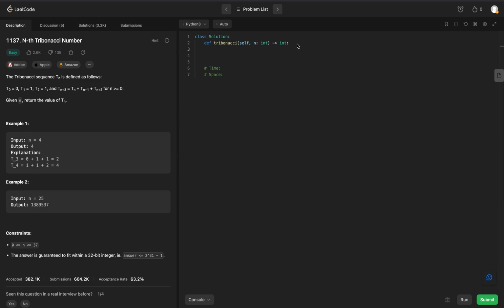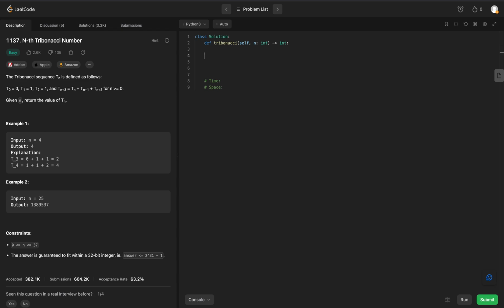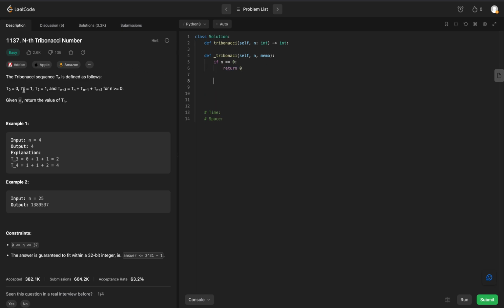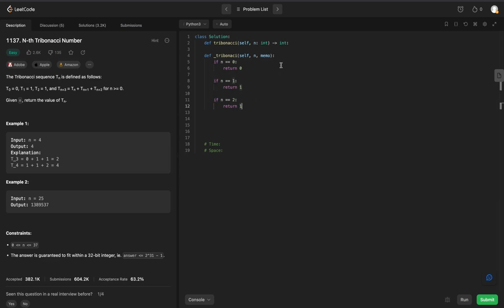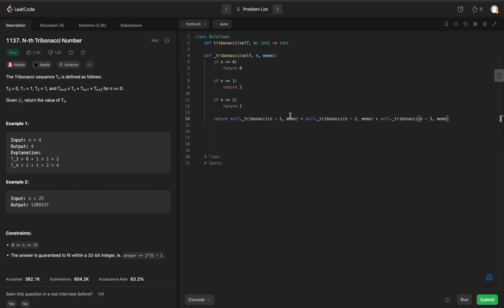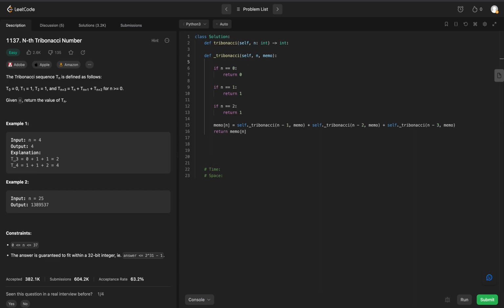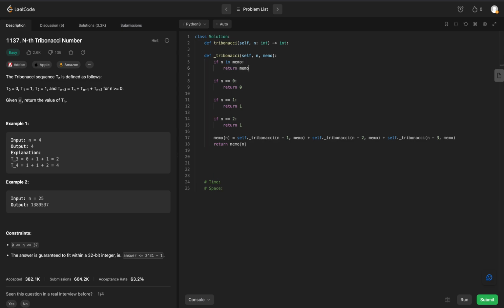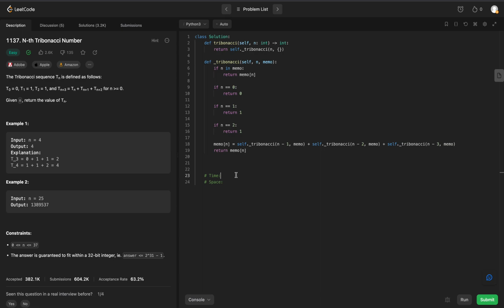LeetCode 1137 - N-th Tribonacci Number: A Microsoft Journey